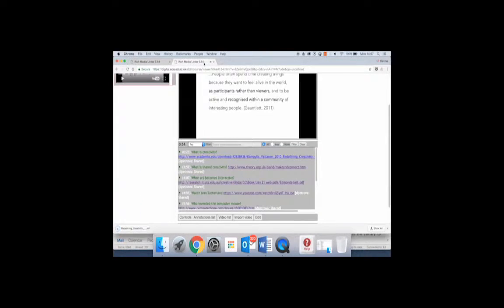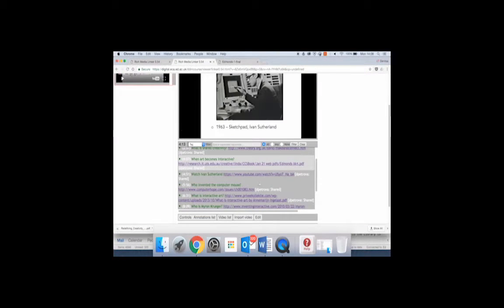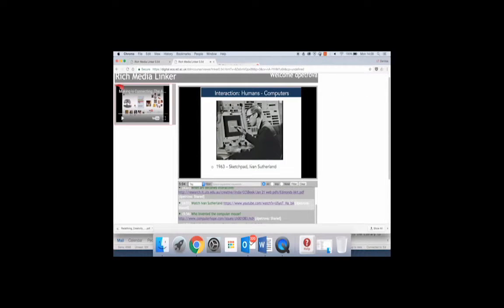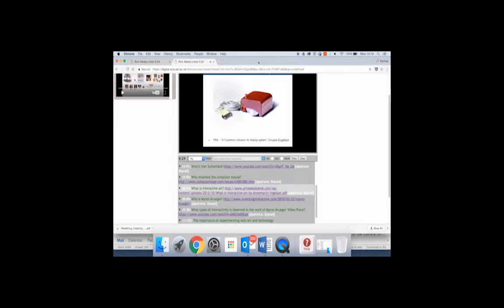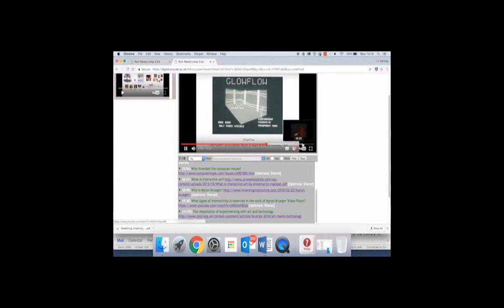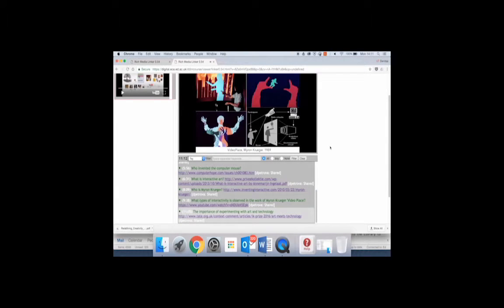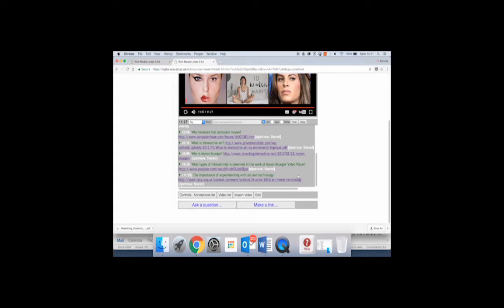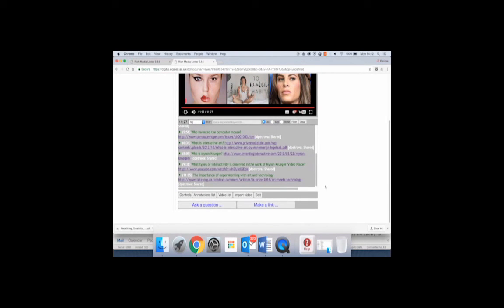Media LinkerTest - 2